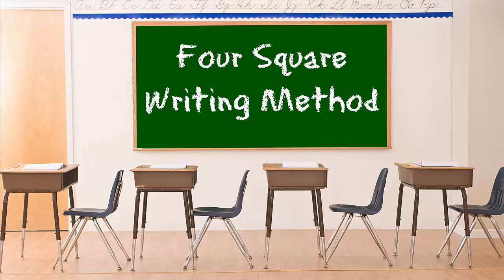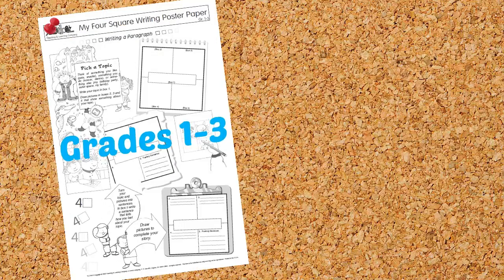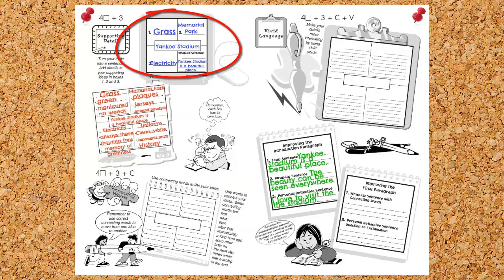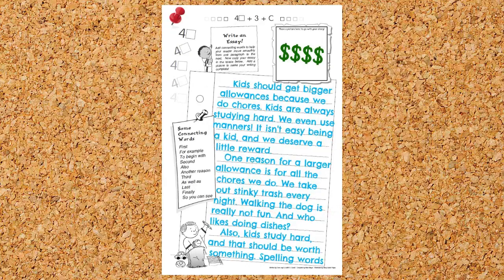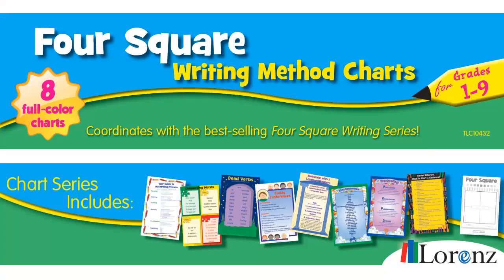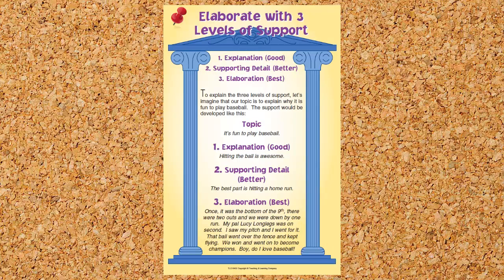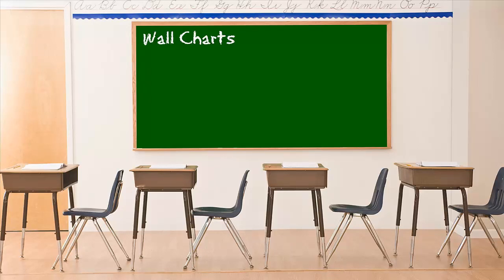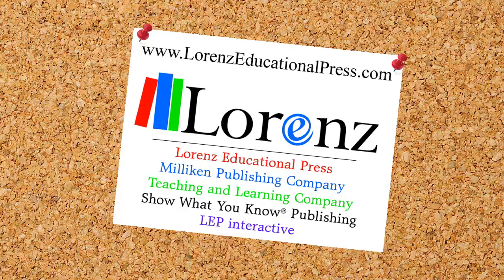Four Square Classroom Decoratives and Poster Papers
Bring the Four Square Writing Method to life in your classroom--with LEP's classroom decoratives and wall charts! Poster Papers are available for Grades 1-3 and 4-6. Wall Charts include eight essential visual aids that cover the important steps in the writing process.